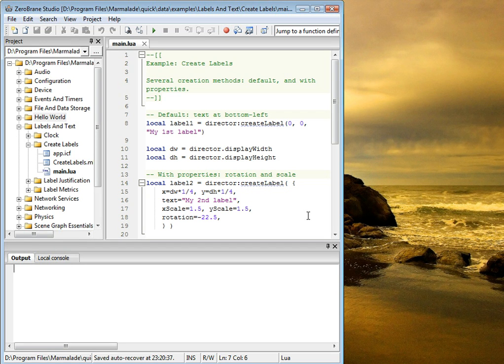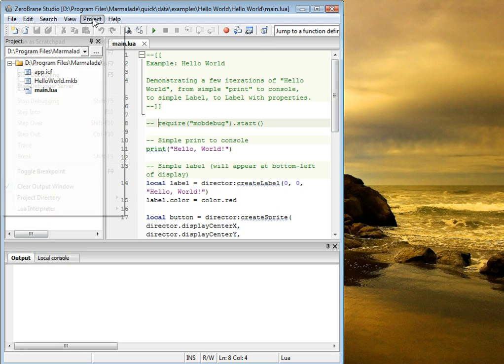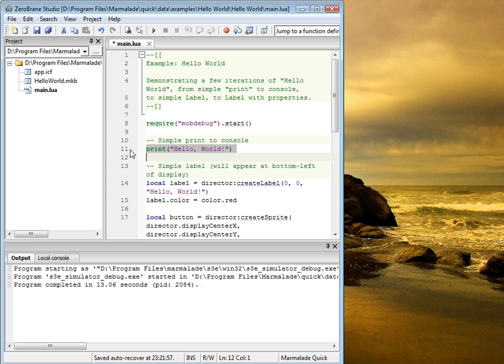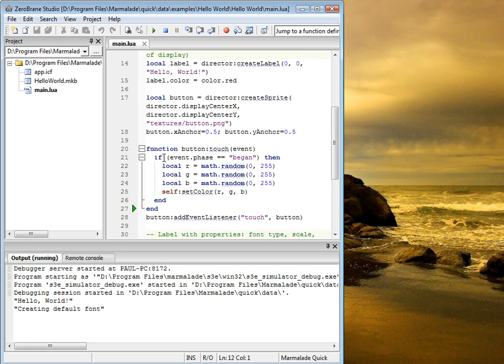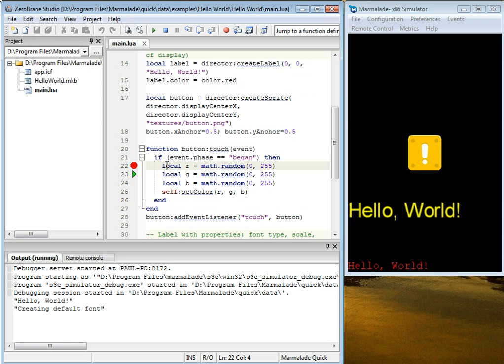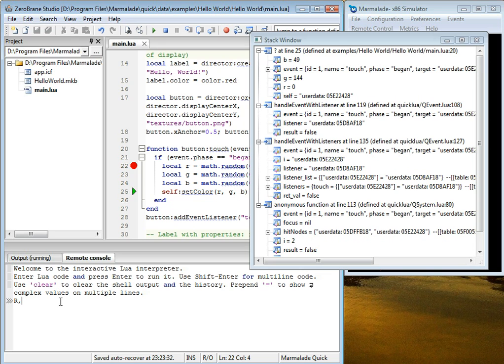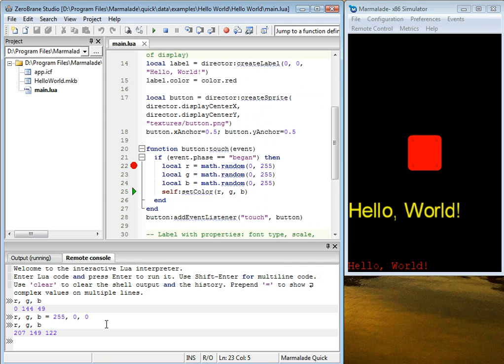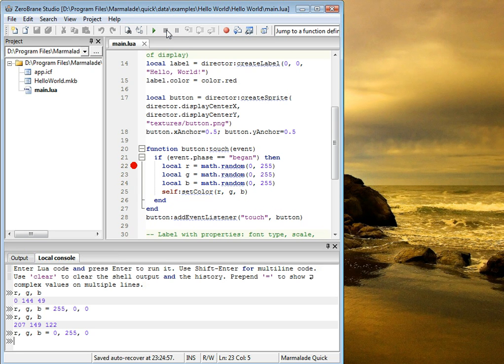Marmalade Quick debugging with ZeroBrane Studio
(Windows, OSX, Linux)